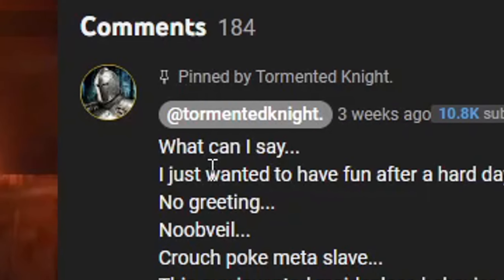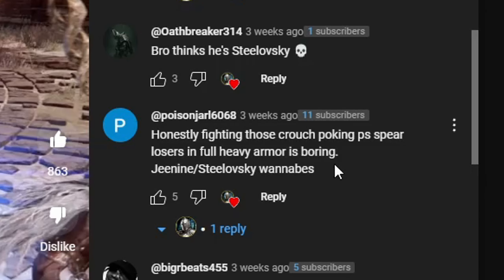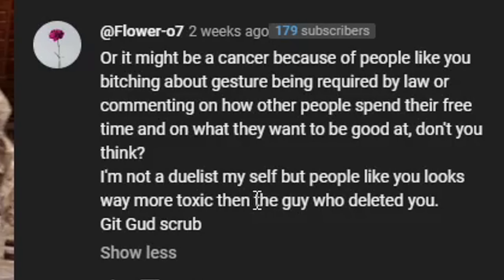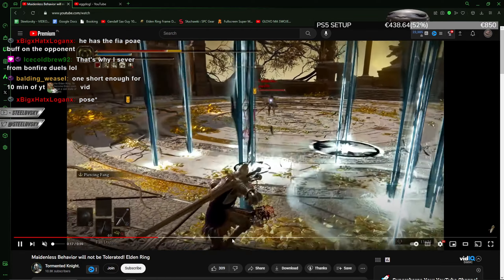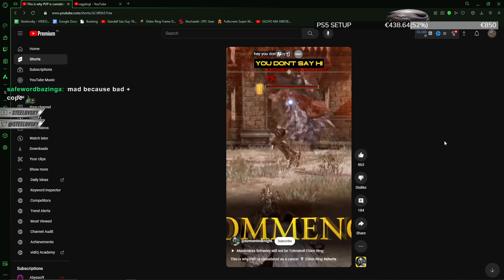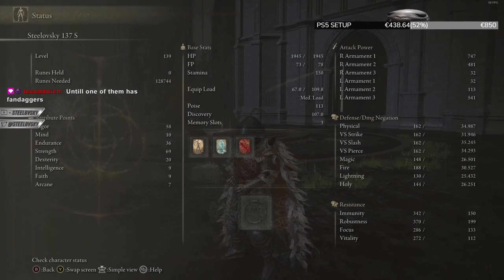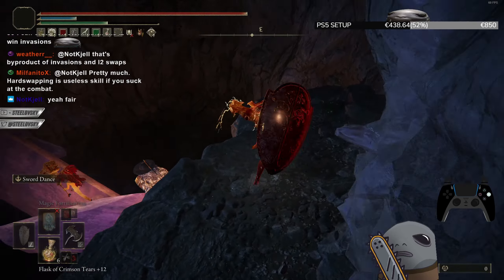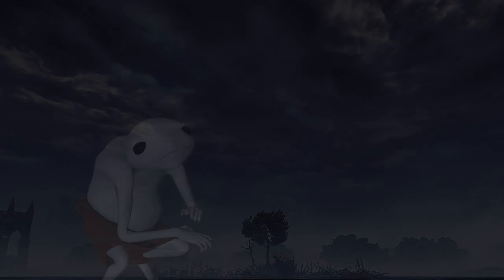CASUAL PLAYERS IN ELDEN RING 💀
Average Elden Ring Casual meets so-called tryhard.